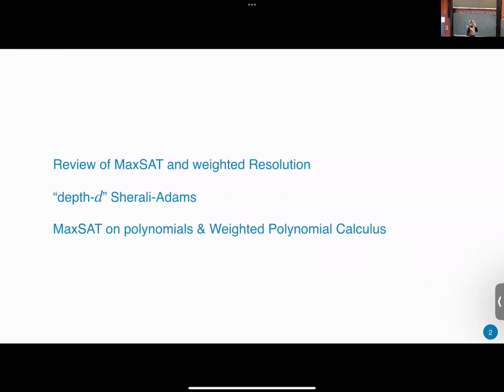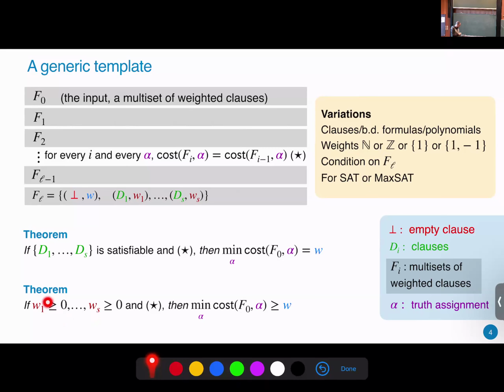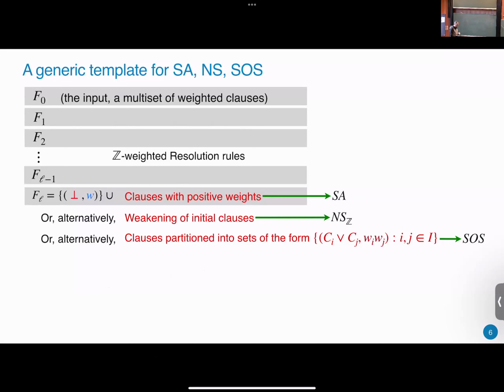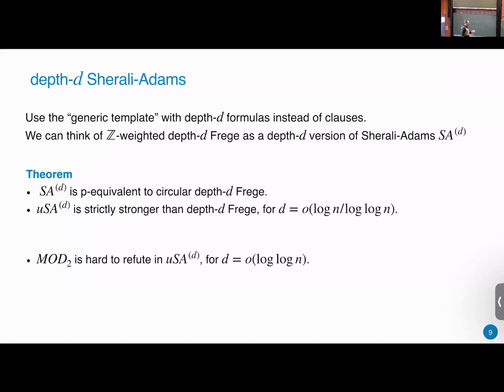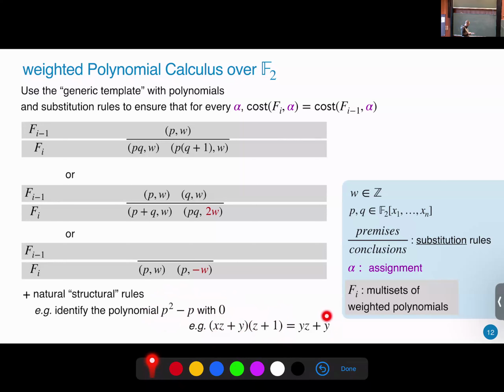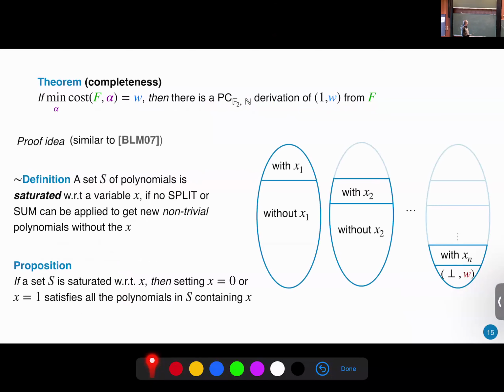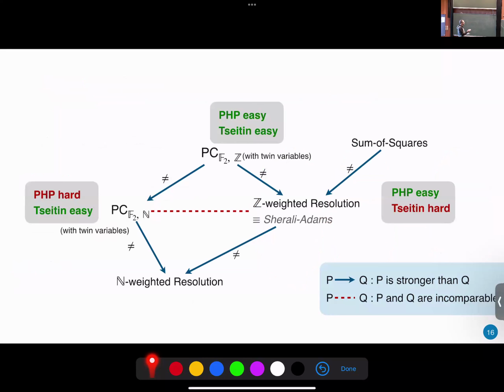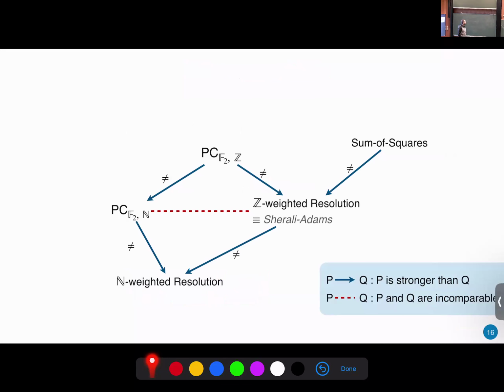Oberwolfach 2413: Proof systems for MaxSAT (Ilario Bonacina)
Proof systems for MaxSAT
Ilario Bonacina, Universitat Politecnica de Catalunya
Thursday Mar 28, 2024

MaxSAT is the problem of finding an assignment satisfying the maximum number of clauses in a CNF formula. This talk gives an overview of recent results about proof systems for MaxSAT, i.e. formal systems that can be used to certify the optimum value of a MaxSAT problem. In particular, we show generalizations of Polynomial Calculus sound and complete both for MaxSAT and the natural generalization of MaxSAT to arbitrary sets of polynomials. We show how to view of (semi-)algebraic static proof systems, such as Nullstellensatz and Sherali-Adams, in the language used to describe proof systems for MaxSAT, such as MaxSAT-Resolution. We give combinatorial principles capturing the strength of some (semi-)algebraic static proof systems.

This talk is based on joint works with Maria Luisa Bonet and Jordi Levy.